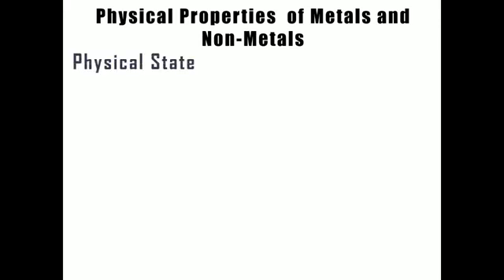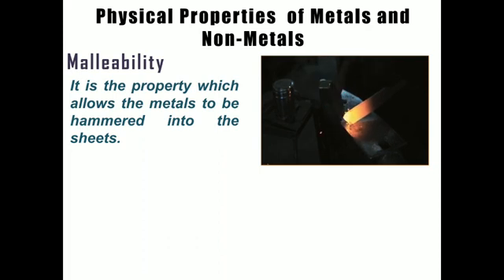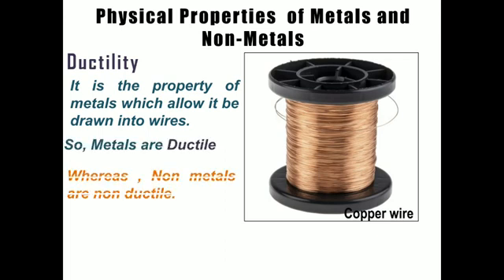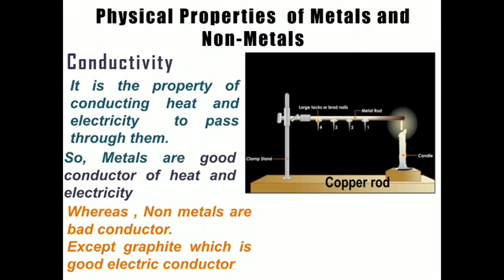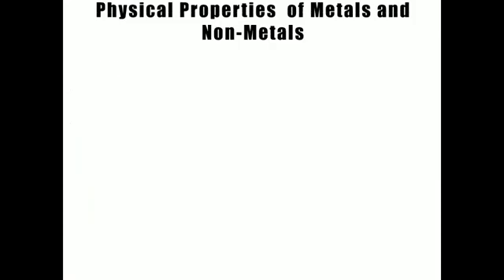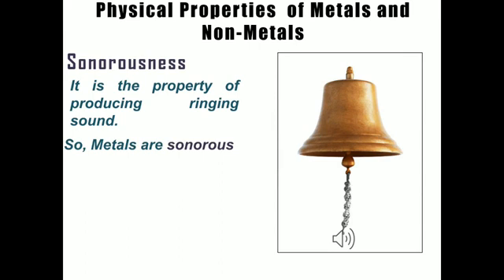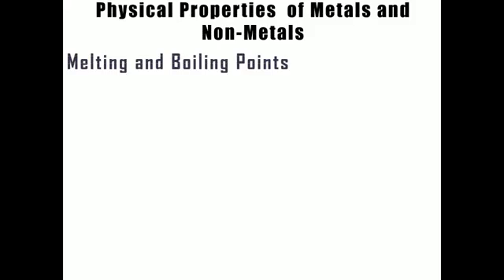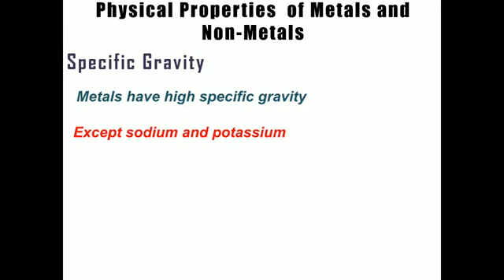Metals and Non metals part 2 Class 8 Science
Physical properties of Metal and Non Metals